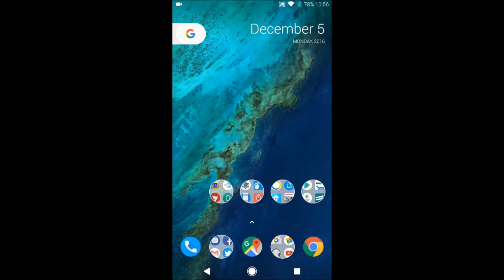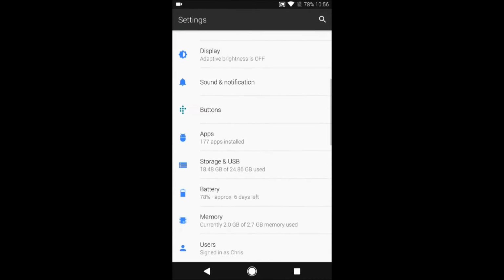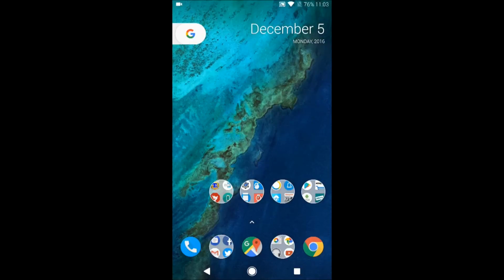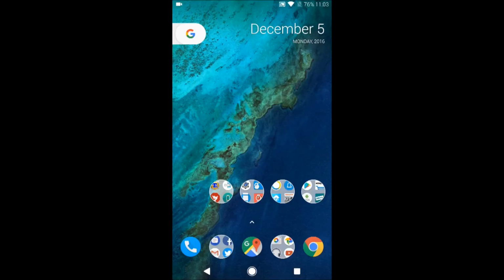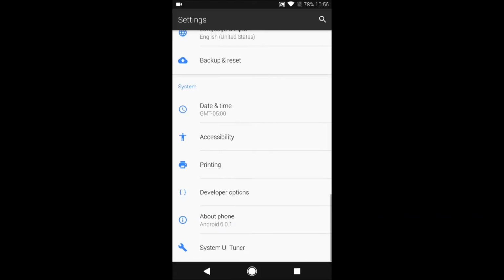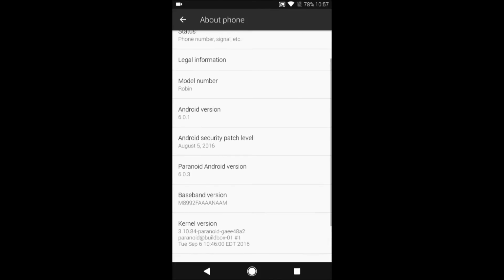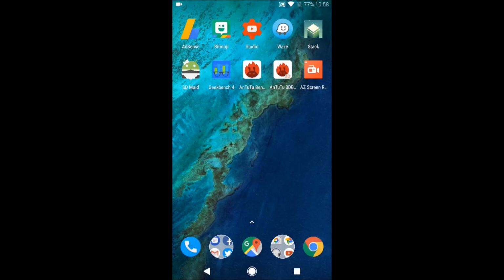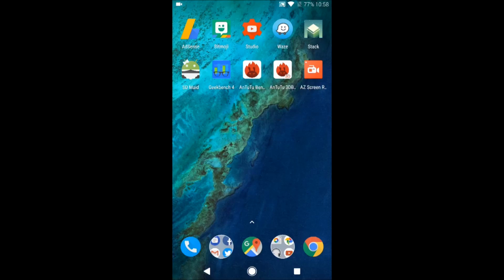AOSPA overview for Nextbit Robin